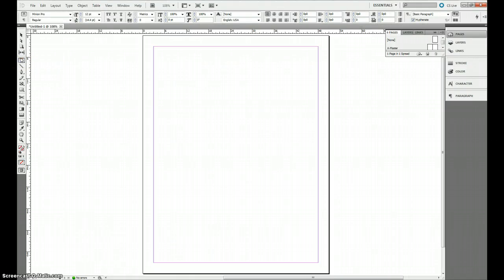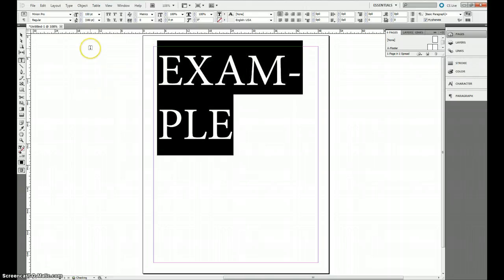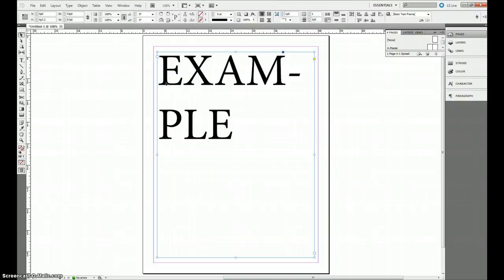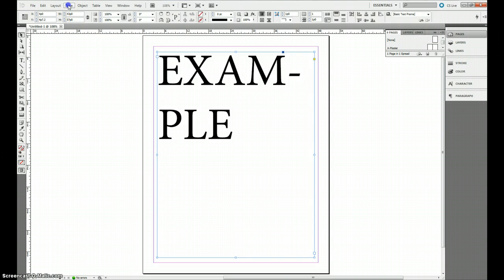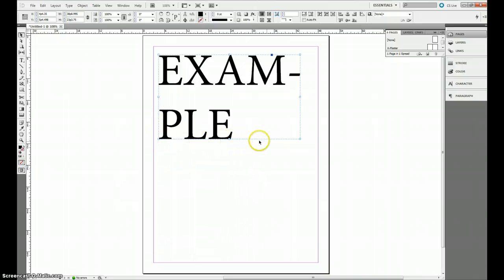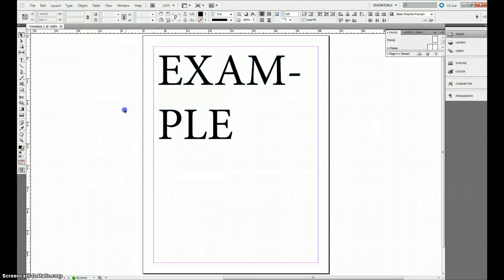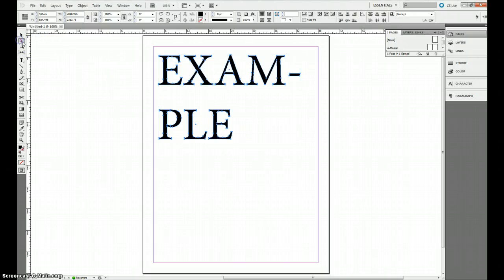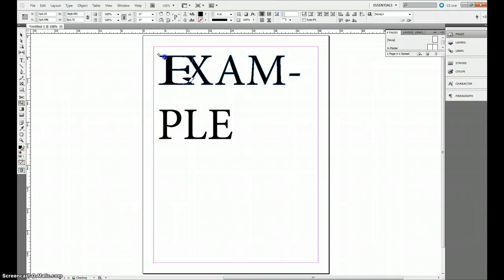InDesign Tutorial for a friend